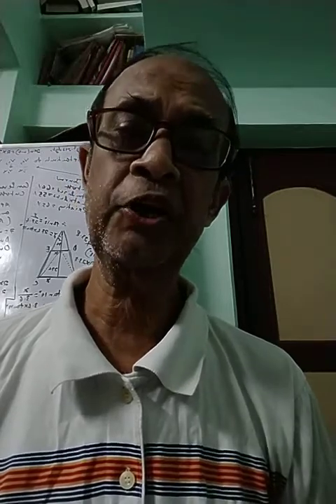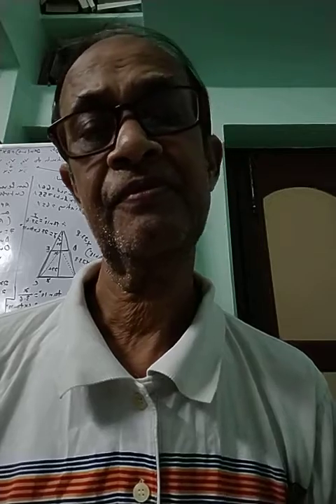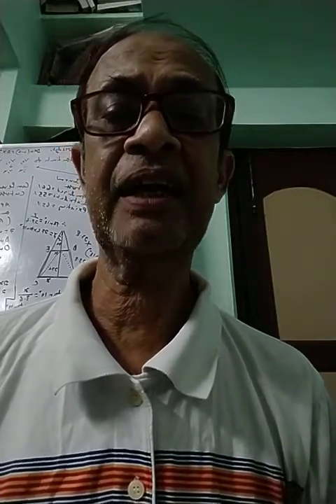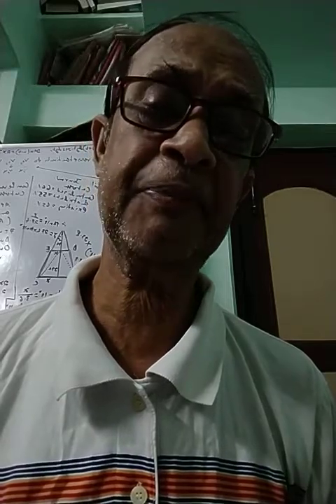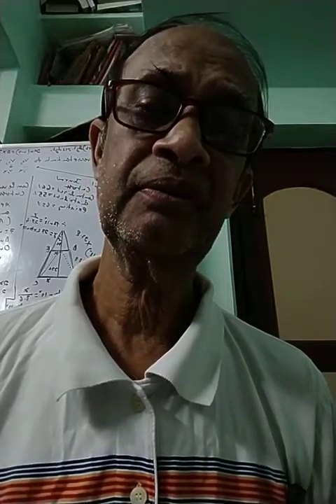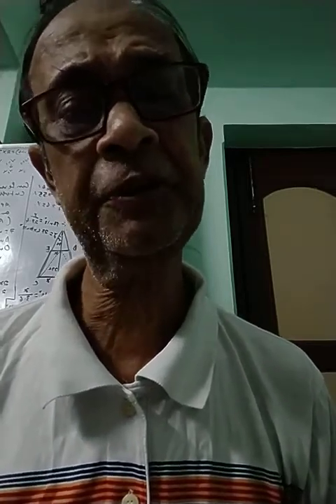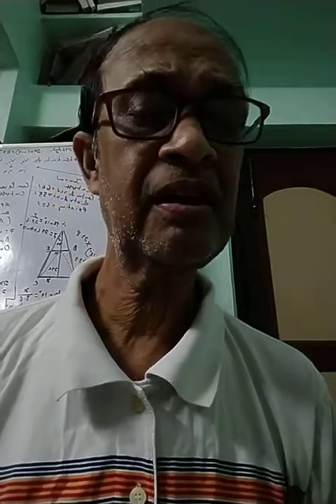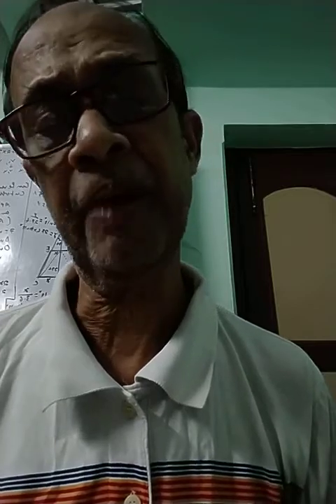Noun Clause and noun in apposition